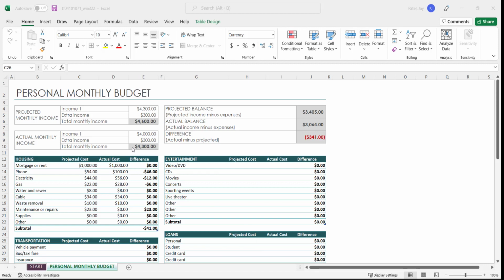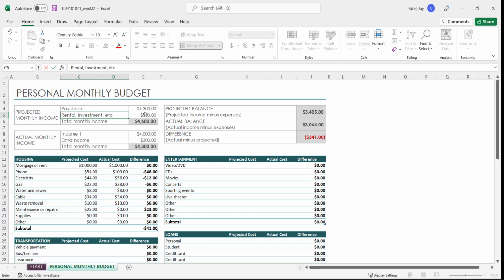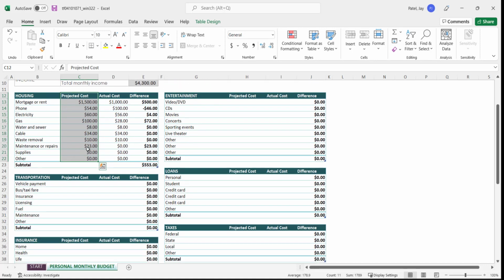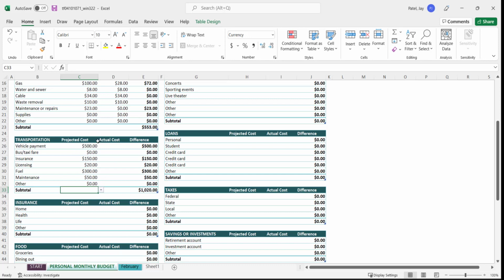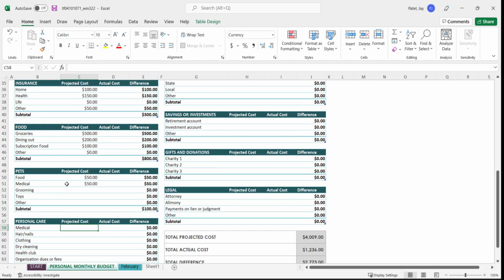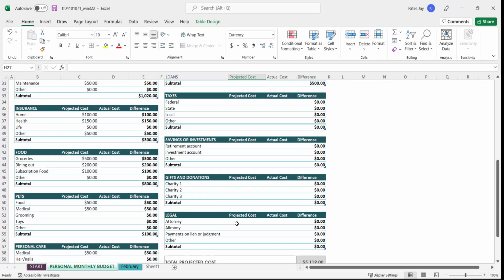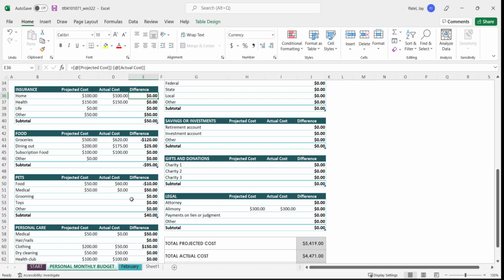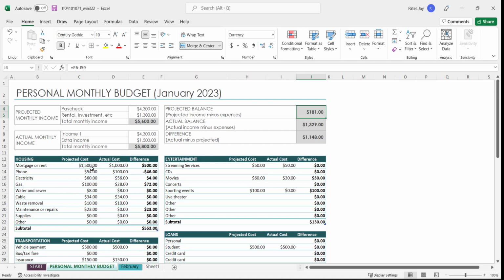In Practice - Setting up a Budget in Excel